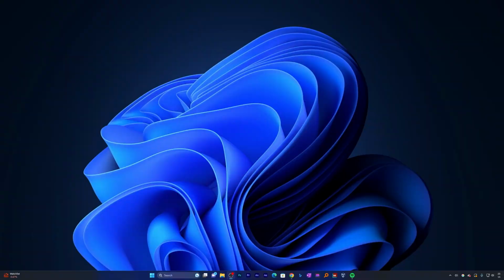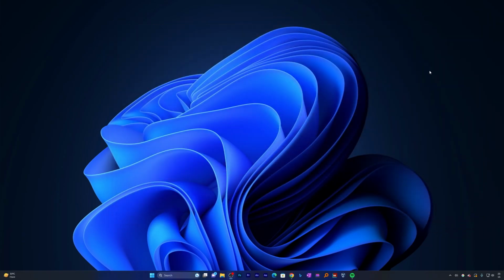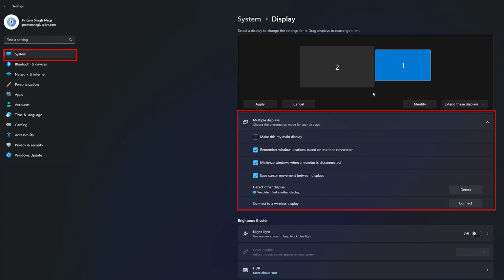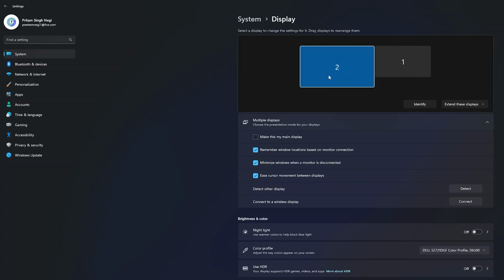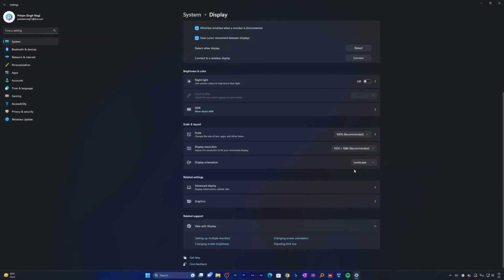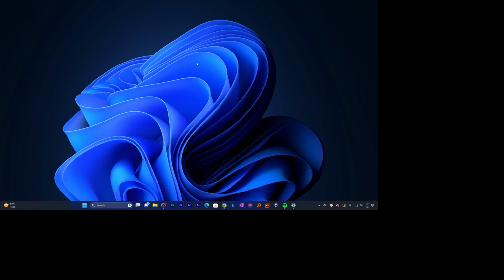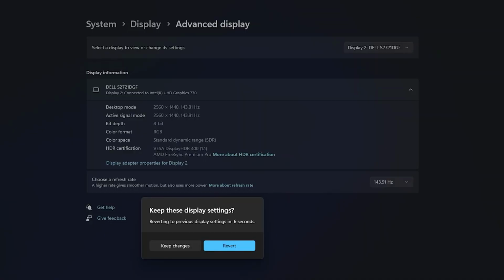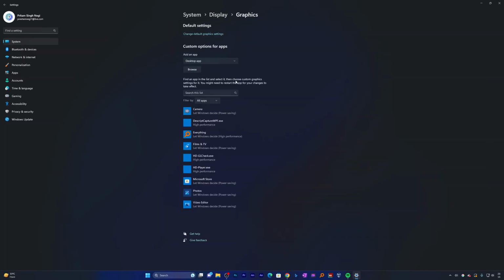Dual Monitors Setup Ultimate Guide 2023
Dual Monitors Setup with PC or Laptop

Welcome to our latest video tutorial: "Dual Monitor Setup Guide 2023". Whether you're a gamer, a digital designer, or a busy professional, setting up a dual monitor system can greatly increase your productivity and provide an enriched computing experience. Watch this step-by-step guide and see how you can set up dual monitors on your own PC or Laptop.

Related Products Buying link :-
HDMI Cable (Black, 4K@60Hz, 18Gbps)
USB C to HDMI Cable
USB C to HDMI Adapter

📌Timestamps📌
00:00 - Introduction
00:07 - Benefits of Dual Monitors
01:23 - Prerequisite for Dual Moniter Setup
05:27 - Steps to Setup Dual Monitors on Windows
08:42 - Outro

If you have any questions or comments, leave them below, and we will do our best to help you out!